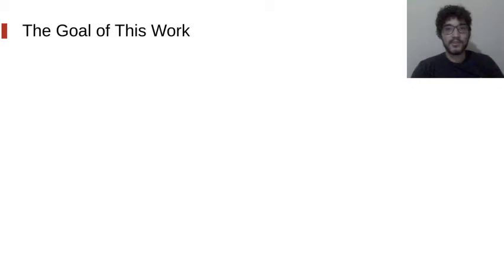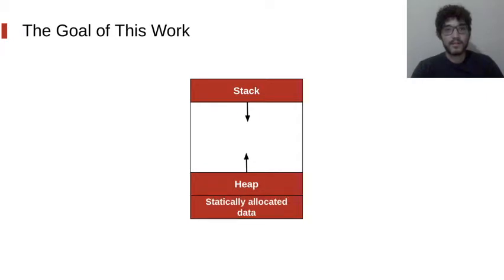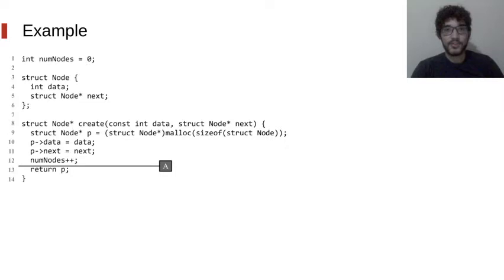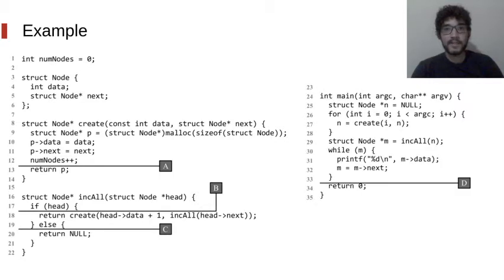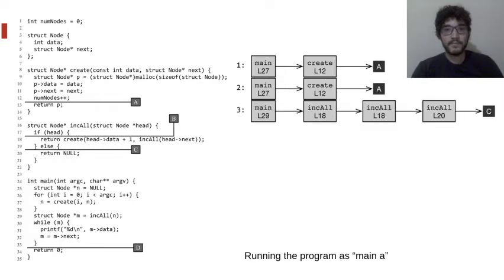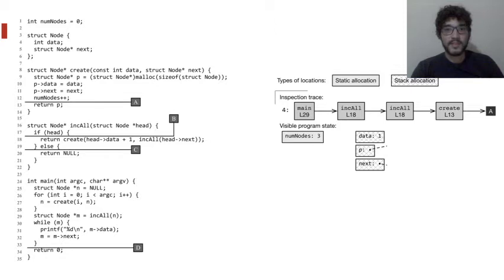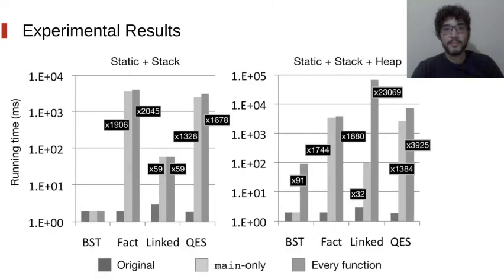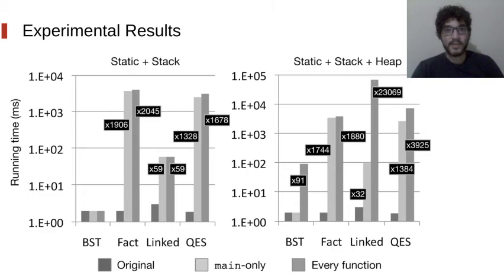Automatic Inspection of Program State for Debugging and Verification Purposes (CGO'21 - SRC)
This video is a presentation for CGO'21 Student Research Competition. It describes a new technique to report the internal state of a program, tracking values allocated in different memory regions. This approach is useful to many purposes, like debugging, data visualization, and program verification.